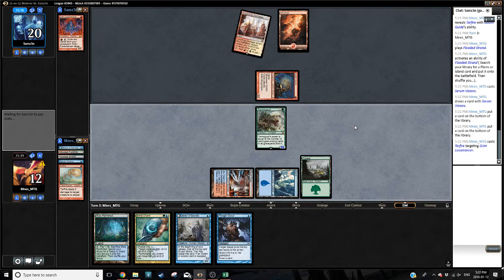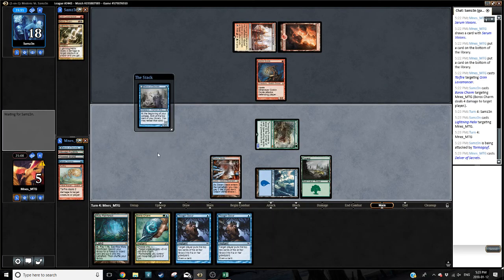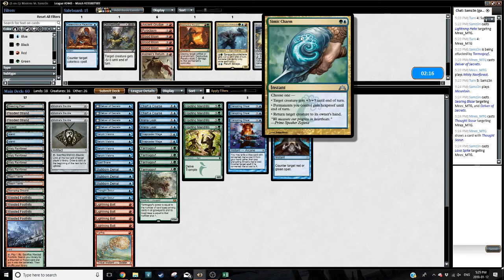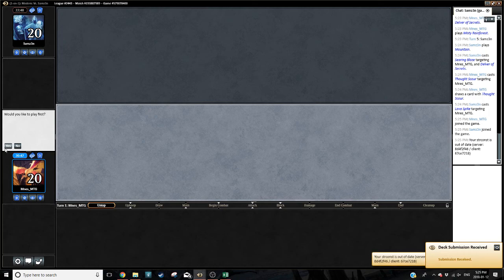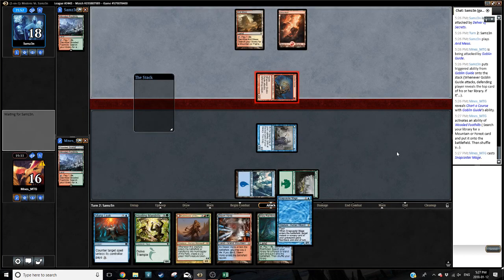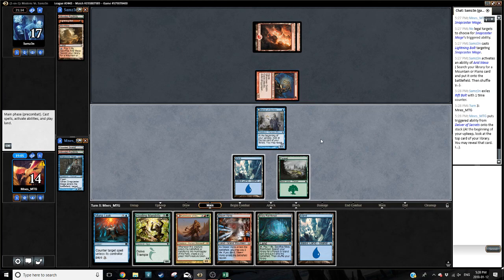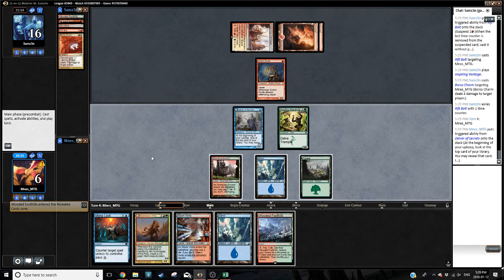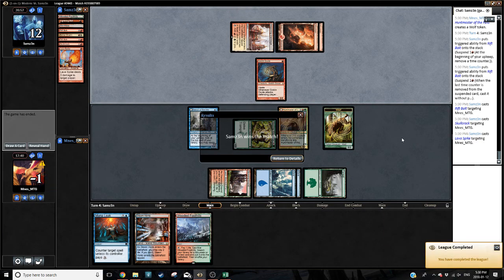Chart and Shoal RUG (Temur) Delver L5 M5 vs Boros Burn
This is a Competitive League (MTGO) match of Modern between Chart and Shoal RUG (Temur) Delver and Boros Burn. Of course, I didn't know that going in.